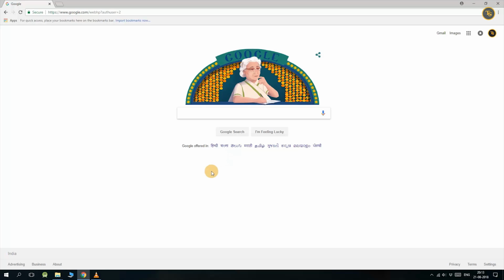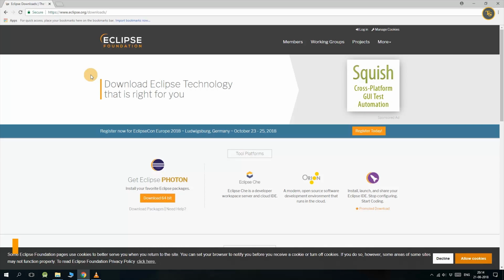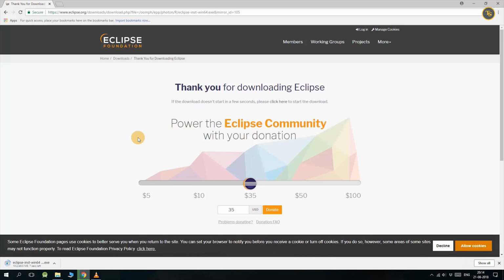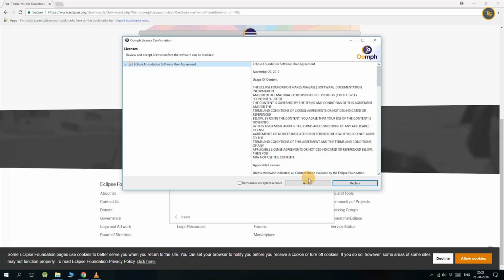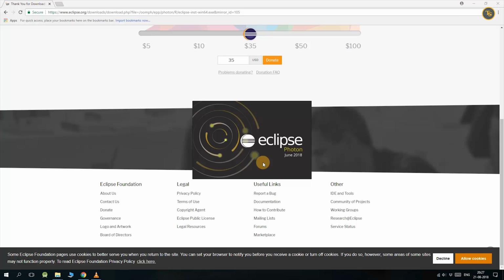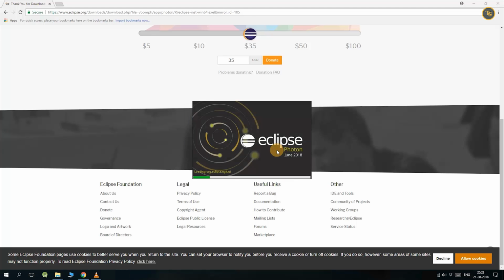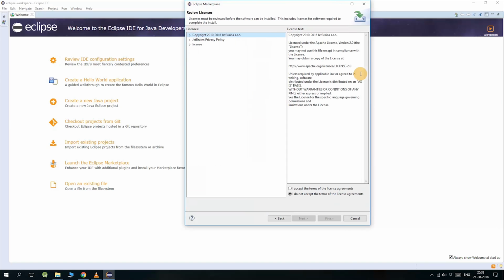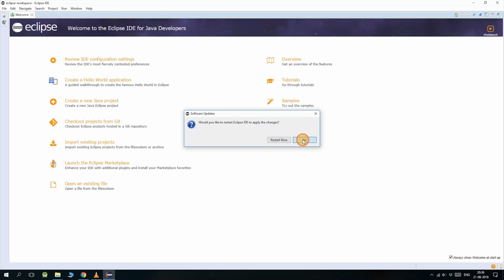Kotlin Tutorials #5 - Getting Started With Eclipse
In this video I will show you guys how to download and install Eclipse IDE for Kotlin development.